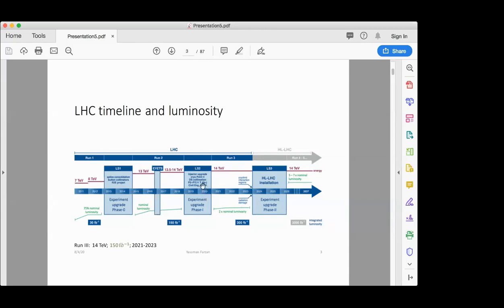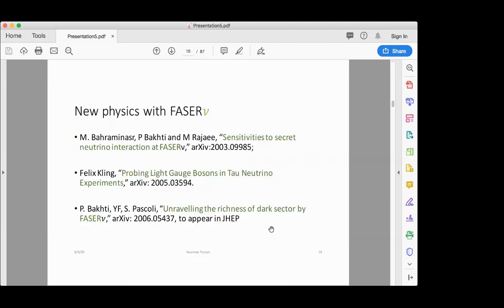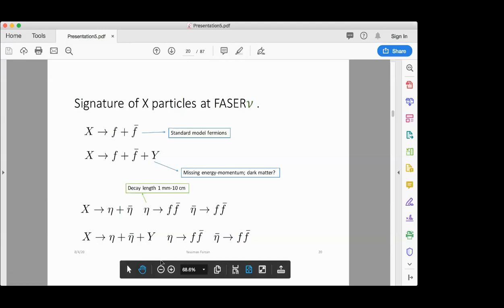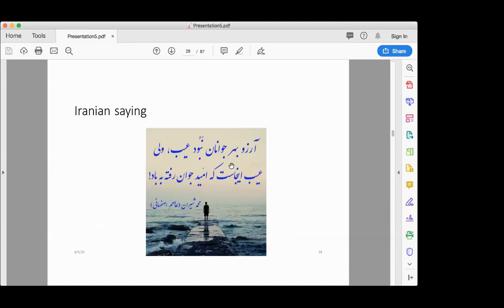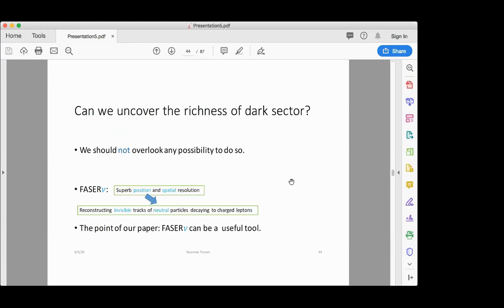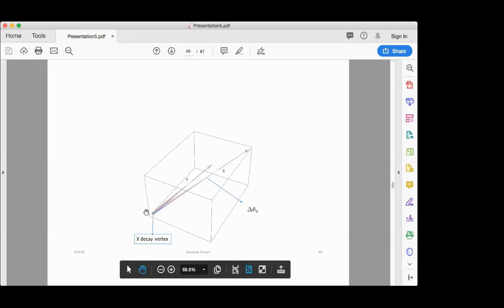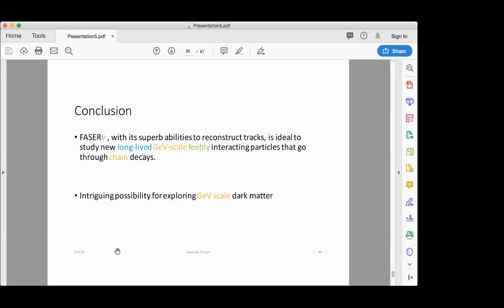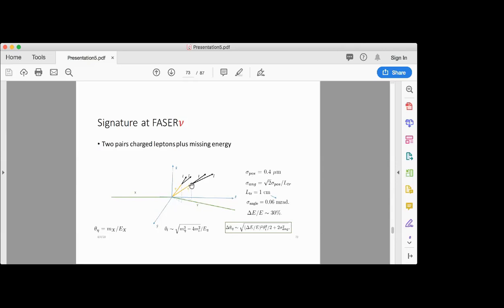Unravelling the richness of dark sector by FASERν (Prof. Yasaman Farzan)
Title: Unravelling the richness of dark sector by FASERν

Speaker: Prof. Yasaman Farzan (IPM)

Abstract: FASERν is a newly proposed experiment which will take data in run III of the LHC during 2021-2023. It will be located in front of the FASER detector, 480m away from the ATLAS interaction point in the forward direction. Its main goal is to detect neutrinos of all flavors produced at the interaction point with superb precision in reconstructing charged tracks. This capability makes FASERν an ideal setup for uncovering the pattern and properties of a light dark sector. We demonstrate this capability for a well-motivated class of models with a dark matter candidate of mass around a few GeV. Dark matter annihilates to a pair of intermediate neutral particles that subsequently decay into the standard model charged fermions. We show how FASERν can shed light on the structure of the dark sector by unravelling the decay chain within such models.